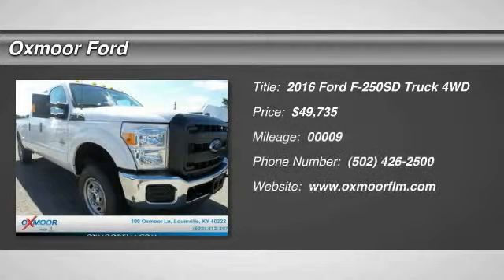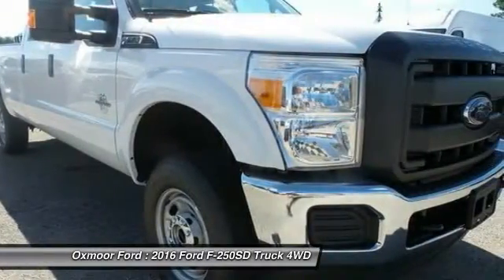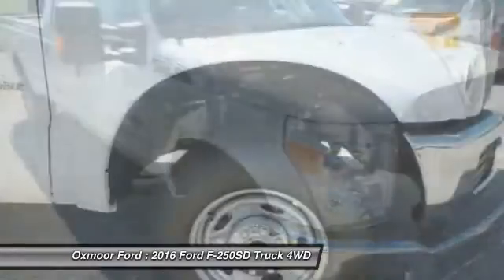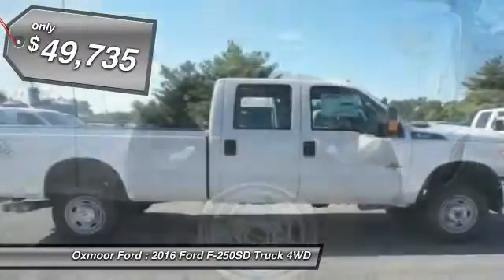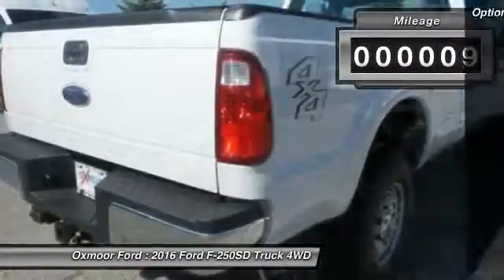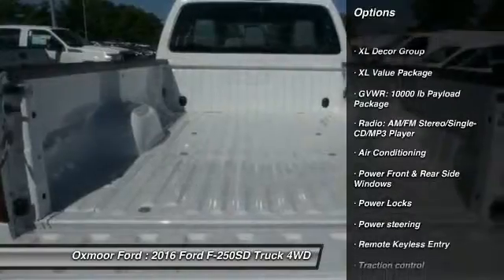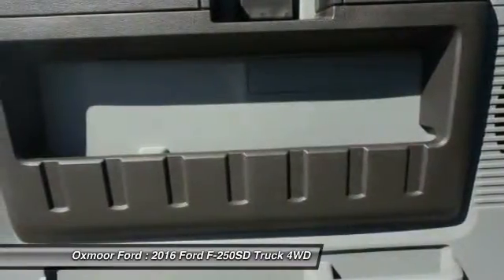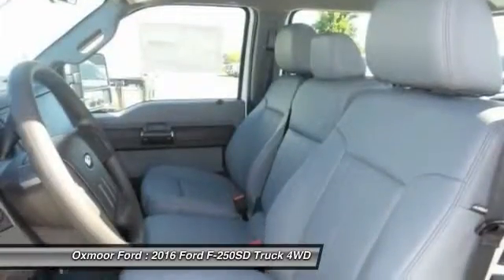2016 Ford F-250SD Louisville KY 32064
2016 Ford F-250SD XL 172 4X4

Oxmoor Ford
100 Oxmoor Lane

GVWR: 10,000 lb Payload Package, Power Equipment Group (Manual Telescoping 2-Way Fold Trailer Tow Mirrors, Perimeter Anti-Theft Alarm, Power Front & Rear Side Windows, Power Locks, and Remote Keyless Entry), XL Decor Group (Bright Chrome Hub Covers & Center Ornaments, Chrome Front Bumper, and Chrome Rear Step Bumper), XL Value Package (Radio: AM/FM Stereo/Single-CD/MP3 Player and Steering Wheel-Mounted Cruise Control), 4WD, ABS brakes, Electronic Stability Control, Low tire pressure warning, Order Code 600A, and Traction control. brbrOxmoor Ford Lincoln Mercury is proud to offer this dependable 2016 Ford F-250SD. Gets down to business. brbr Price includes: $1,500 - RETAIL Customer Cash. Exp. 09/30, $500 - Ford Credit Retail Bonus Cash. Exp. 09/30